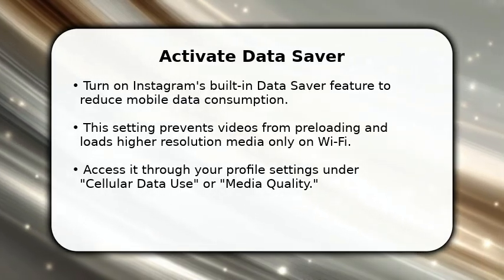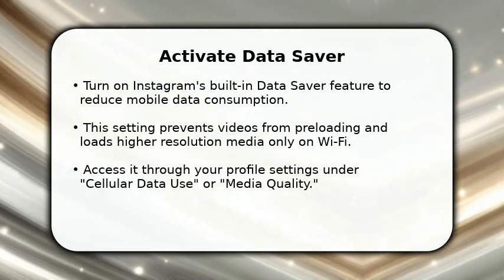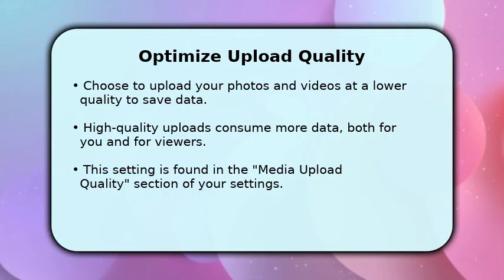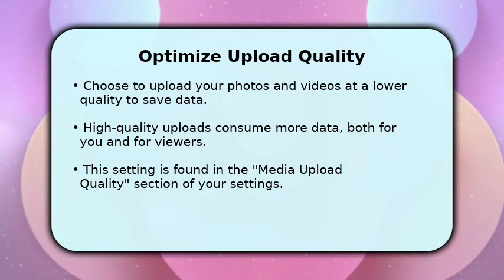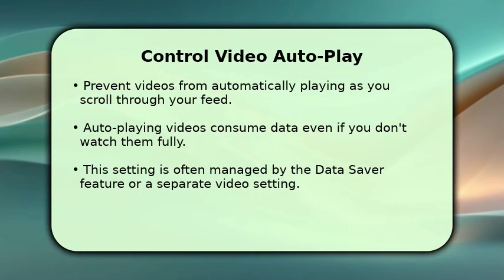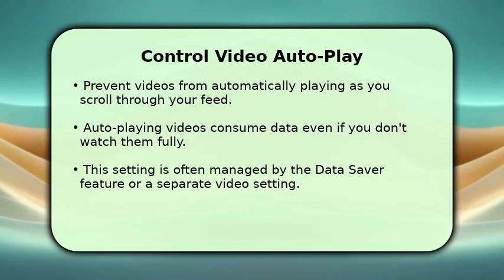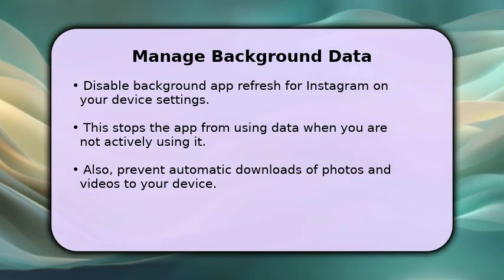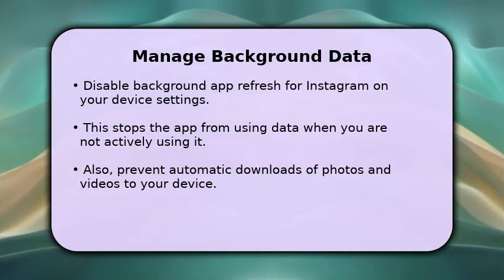How to Use Very Less Data in Instagram (Updated 2025)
▸ :^) In this video, we'll show you how to reduce your data usage on Instagram. With the growing concern of data privacy, it's essential to know how to minimize your data consumption. From adjusting settings to using alternative features, we'll cover everything you need to know. By following these tips, you can enjoy Instagram without compromising your data security.

instagram data usage, reduce instagram data, minimize instagram data, instagram data privacy, how to use less data on instagram